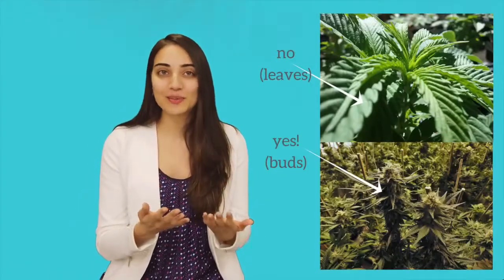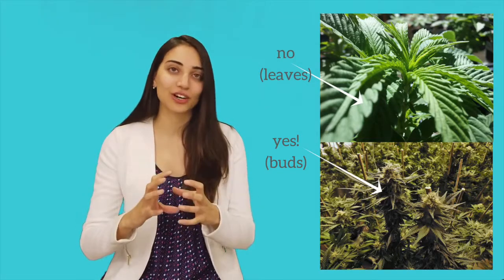Cannabis 101 Part One! mp4